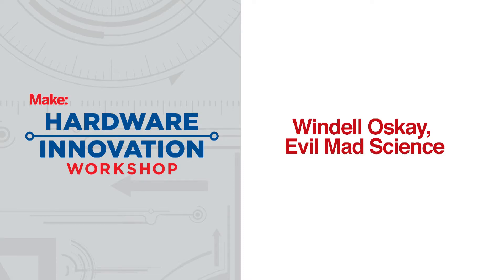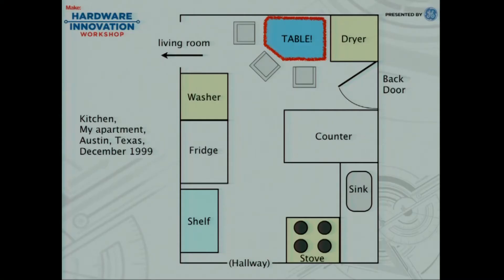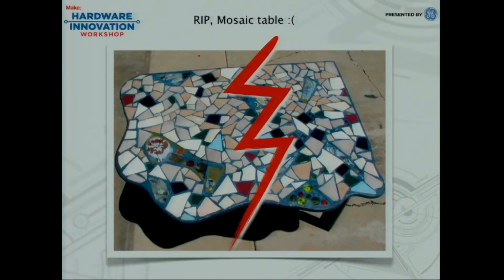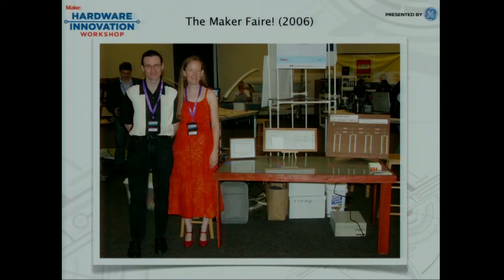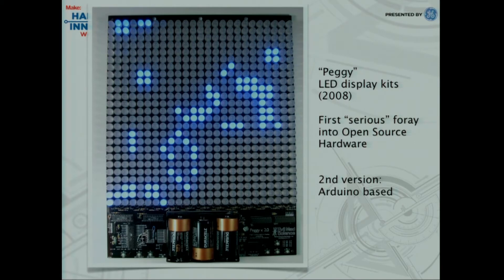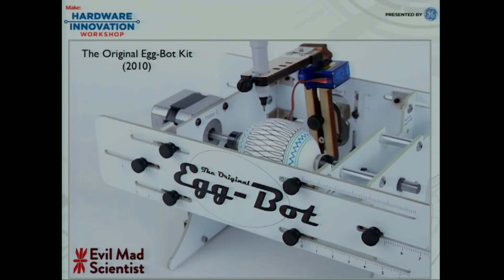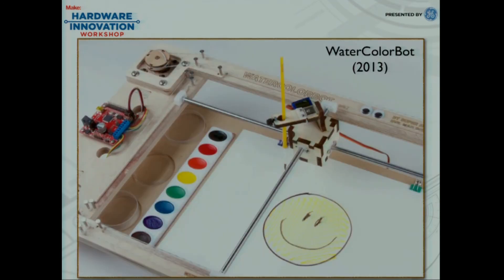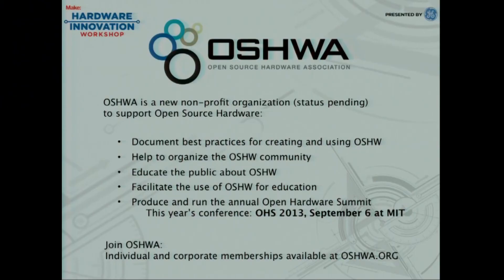Tales of Evolution: Windell Oskay, Evil Mad Science